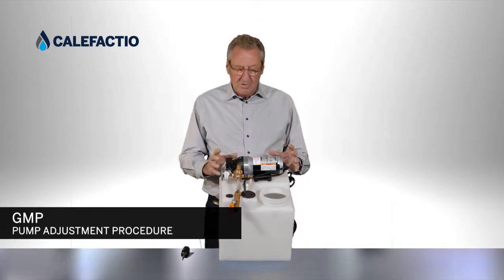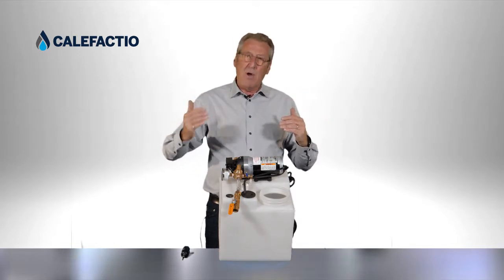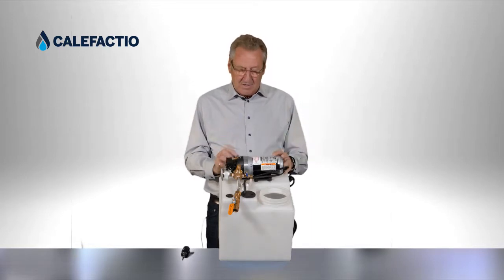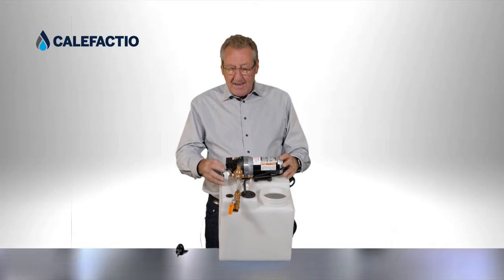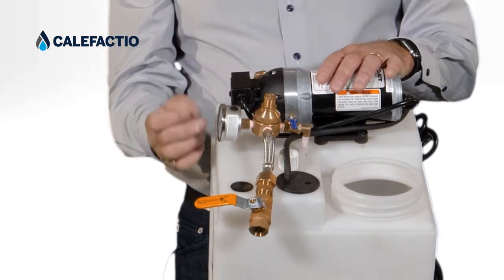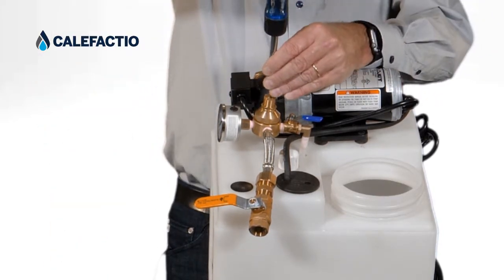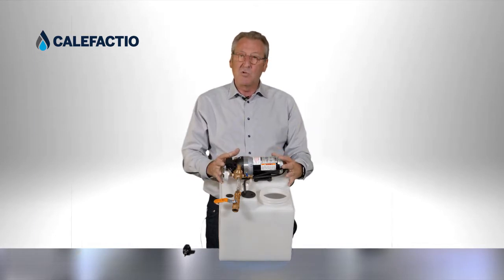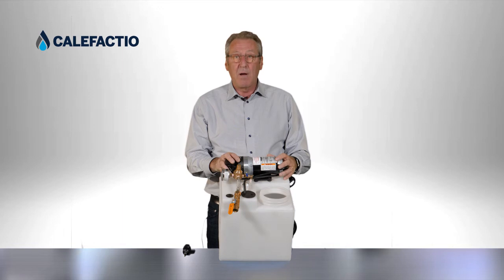CALEFACTIO - GMP PUMP ADJUSTMENT PROCEDURE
How does Calefactio's GMP hydronic system feeders work? Your GMP pump is short cycling? Watch this video to understand why and know the simple pressure adjustment procedure.

About GMP: Hydronic System Feeders by the leader in commercial Glycol Make-Up Packages.

Calefactio’s GMP are economical yet rugged, compact and easy to use fluid feeders for small closed-loop systems. Their function is to automatically supply pressurized water or a water/glycol mixture to a closed-loop space heating, chilled water, snowmelt, radiant heating or process control system, to ensure that minimum system pressure levels are maintained. The optional remote alarm panel kit will provide an audible and visual indication of a system leak. Also available for solar sytems.